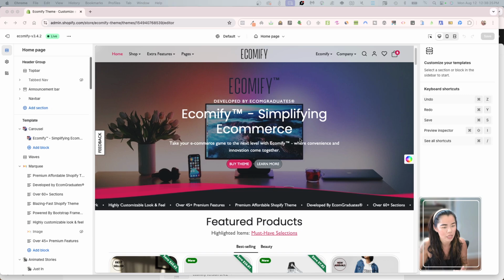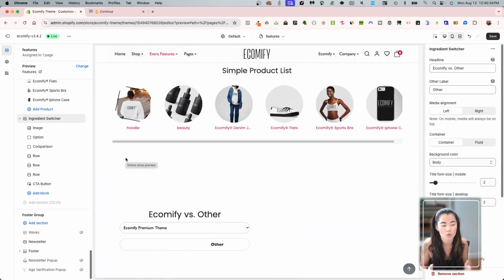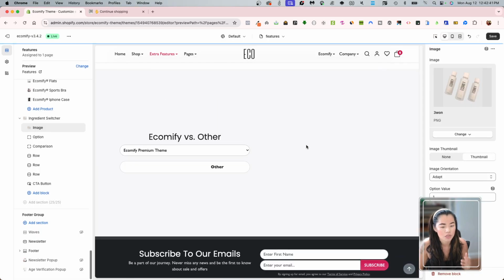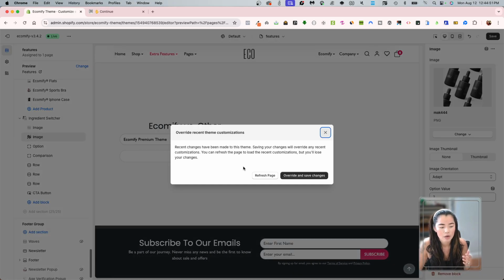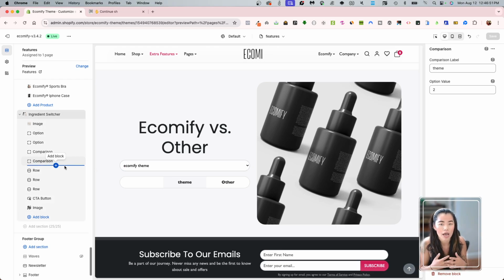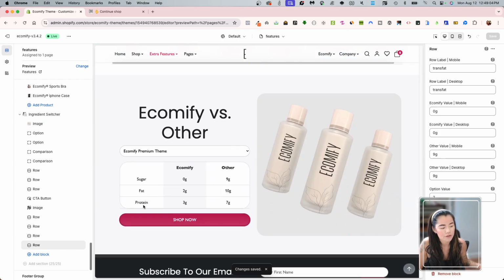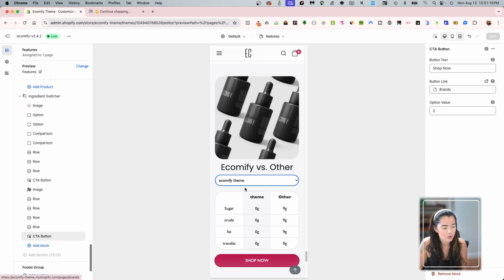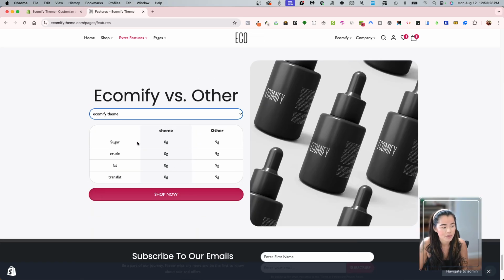How to set up ingredient switcher on ecomify theme | shopify premium theme 2024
In this video I show you how to set up the ingredient  switcher section on ecomify  theme  3.4.2

0:00 - What is an ingredient switcher in Shopify?
1:00 - How to showcase product variations in Shopify
2:30 - Navigating the Shopify theme editor for beginners
3:15 - Adding custom sections to your Shopify store
4:00 - Customizing your Shopify product display
5:30 - Understanding Shopify theme blocks: A beginner's guide
7:00 - Creating your first product option in Shopify
8:30 - How to add multiple product options in Shopify
10:00 - Setting up product comparison tables in Shopify
11:30 - Adding call-to-action buttons to your Shopify product page
12:30 - Making your Shopify store mobile-friendly
13:30 - Advanced product customization in Shopify
14:30 - Tips for organizing your Shopify theme editor